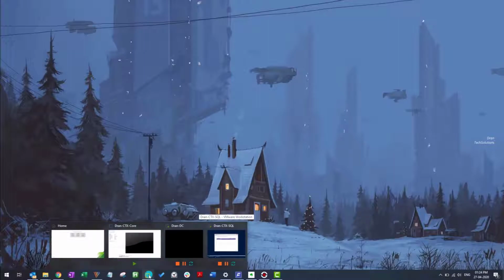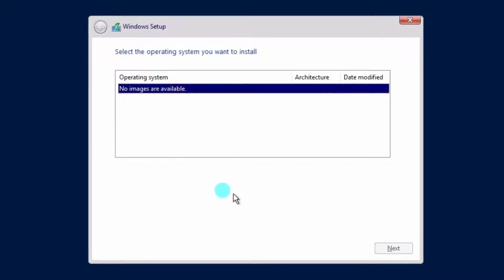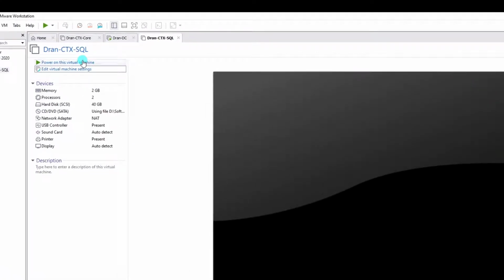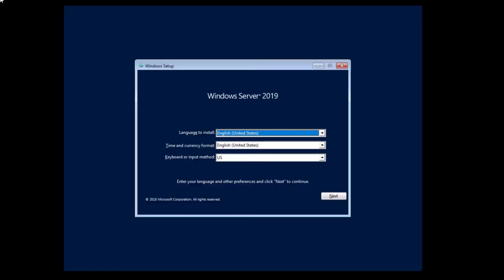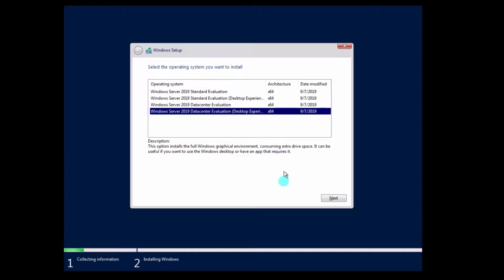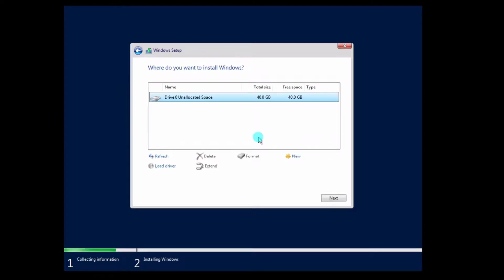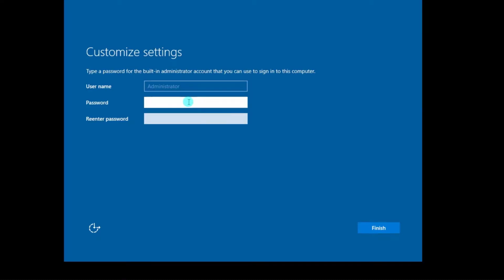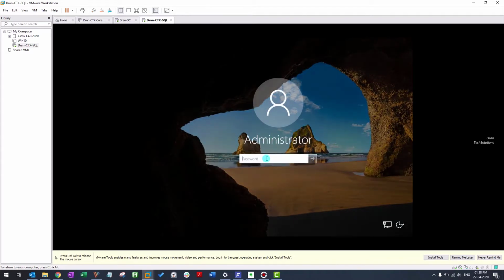Getting "No images are available" while Installing Windows Server 2019 on VMware Workstation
If you have come across this issue, there's a simple solution which I'm showing in this video.